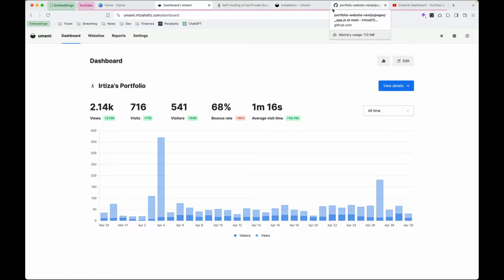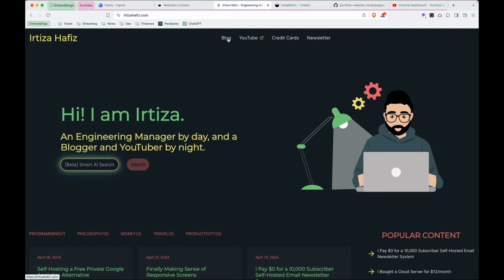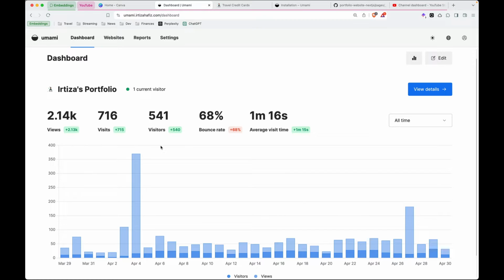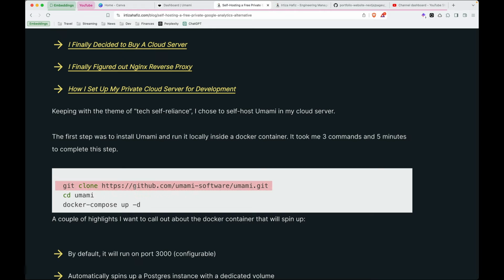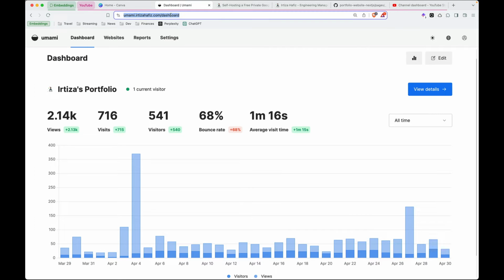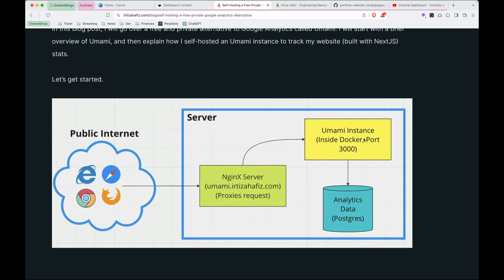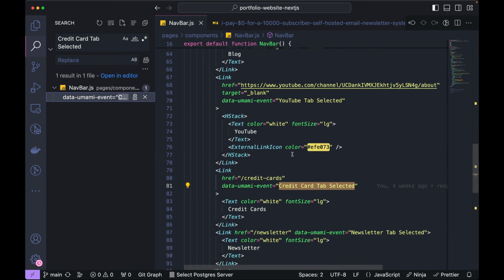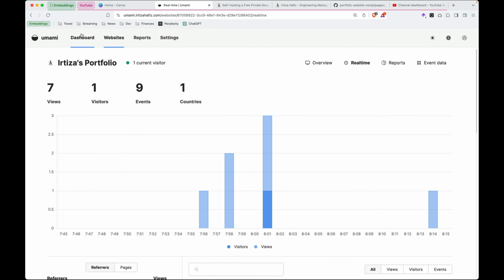Umami | Self-Hosted Google Analytics Alternative for ReactJS/NextJS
Learn how to self-host Umami using Docker and Nginx, as well as integrate it with your NextJS/ReactJS app.

00:00 Intro
05:40 System Architecture
08:00 Install Umami through Docker
10:00 Nginx config
13:40 ReactJS/NextJS Integration
15:40 Logging Custom Events
18:25 Summary